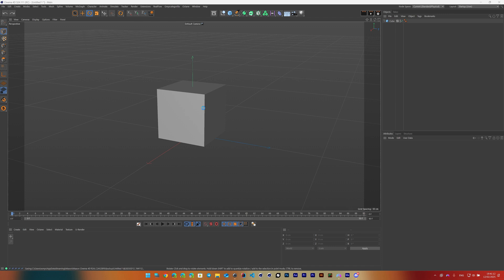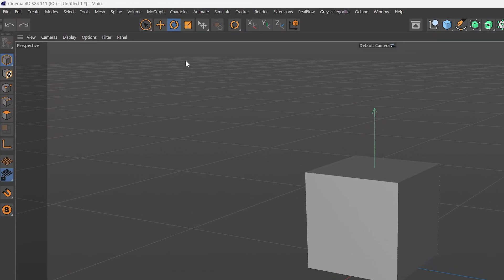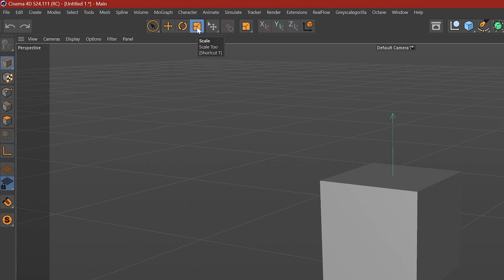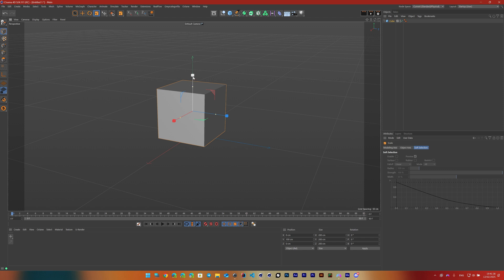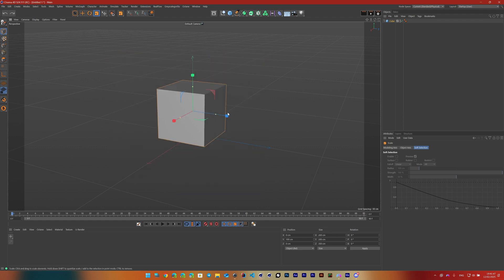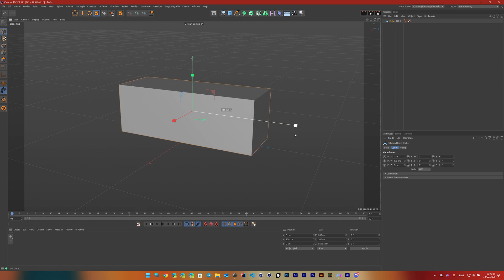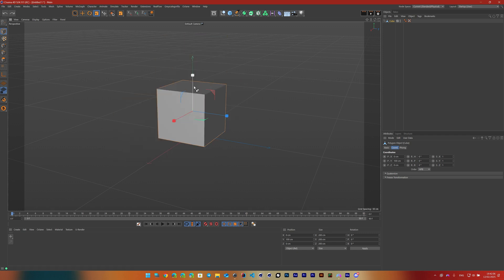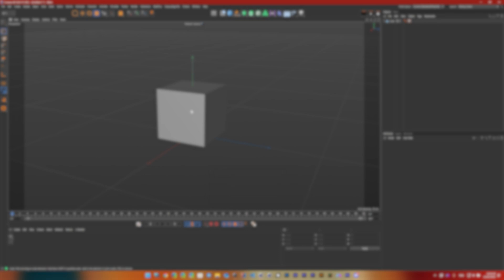How to Scale Objects in Cinema 4D